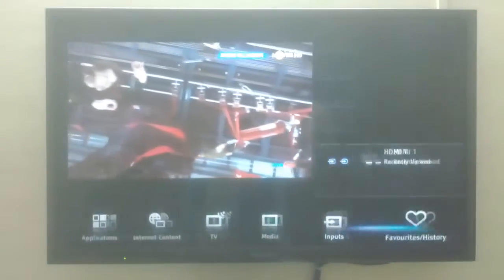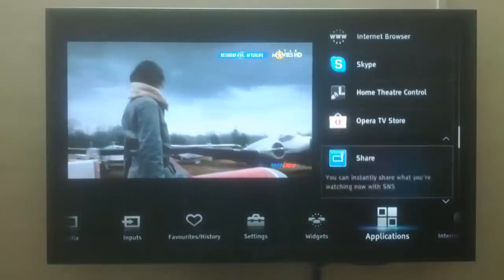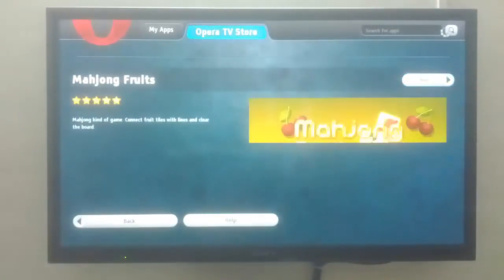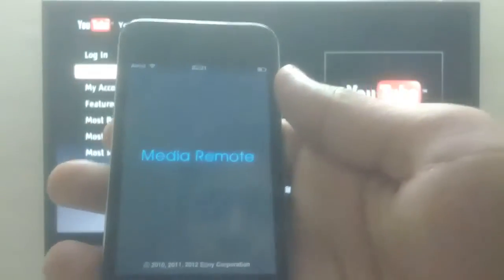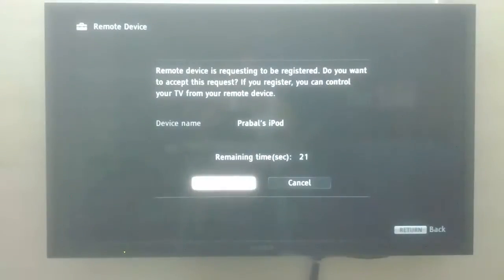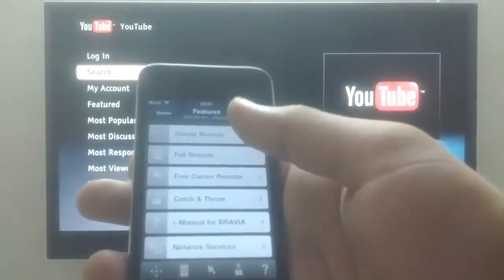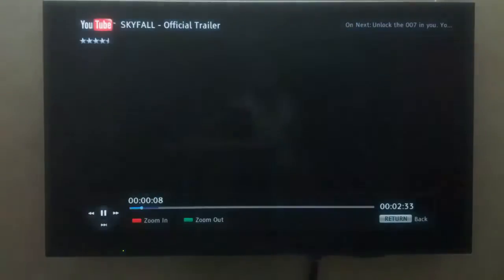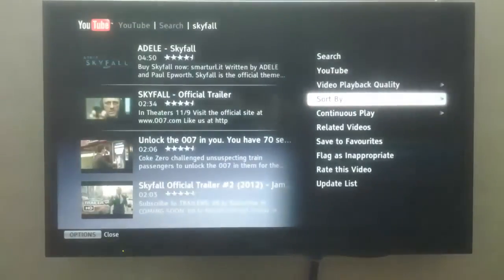Sony 40EX650 Full Review (Detailed)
Here is a full detailed review of Sony 40EX650 Full HD LED TV. For some countries Sony 40EX630/40EX640. Sorry for poor mic quality, will surely try to improve it next time.

Interested in buying this TV? (Only for US citizens)

If you have any questions or suggestions, feel free to drop here.